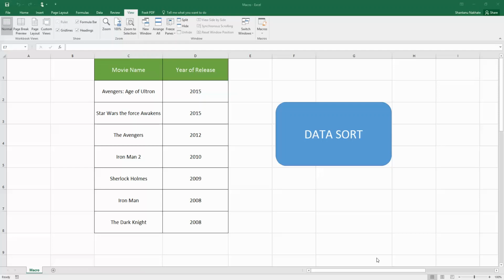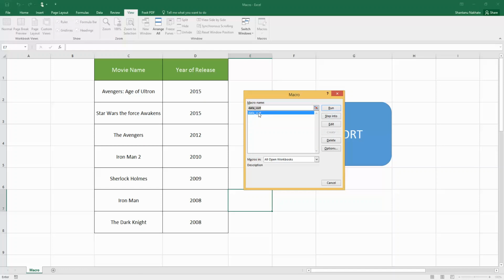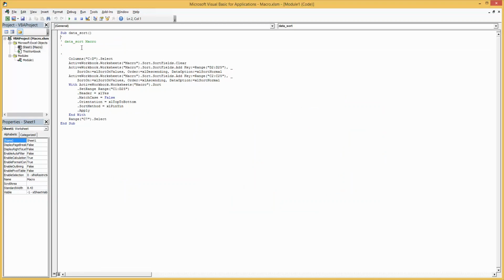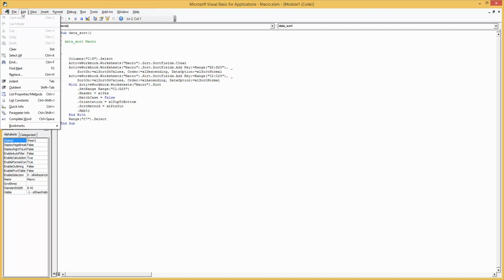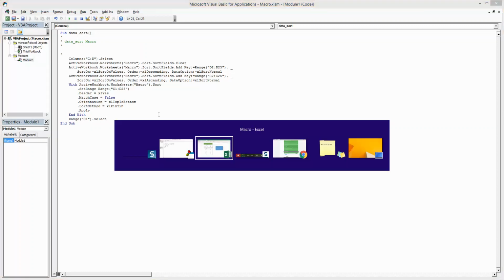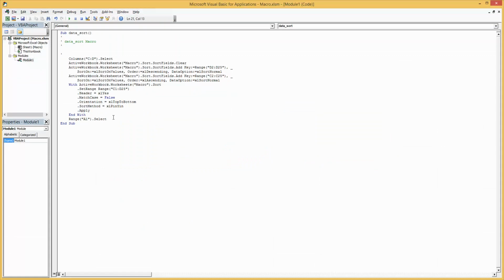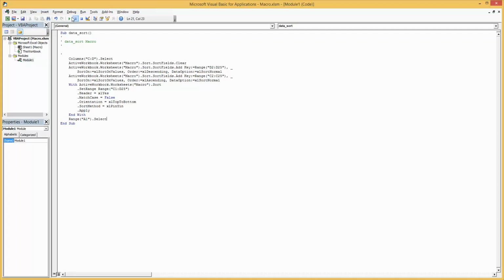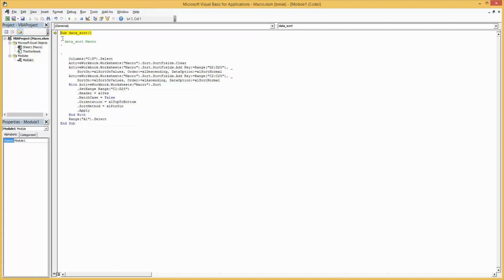V71 Macro Code